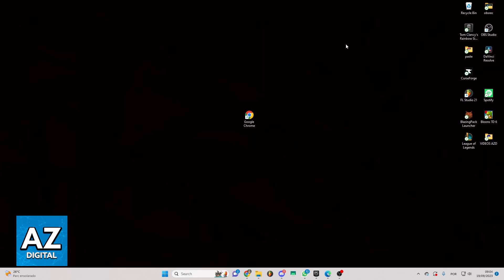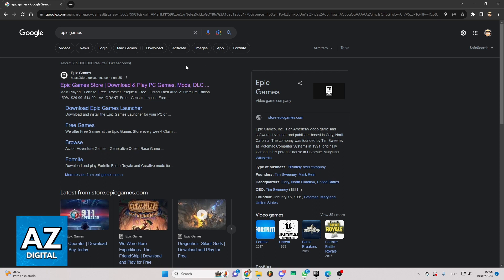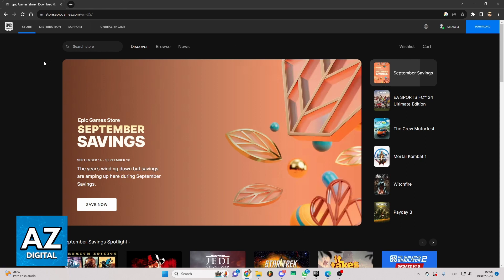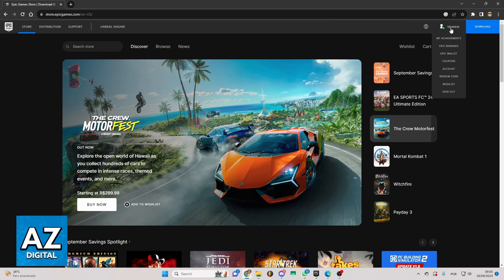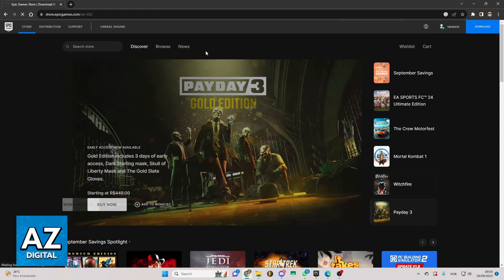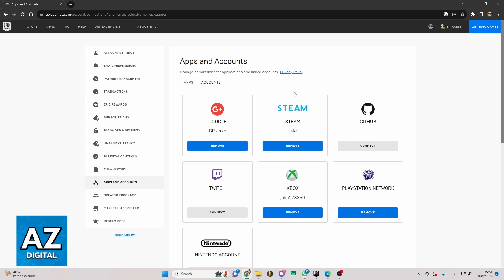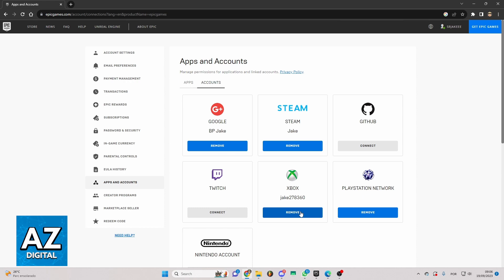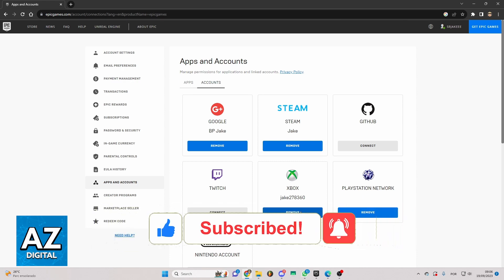How To Unlink a Xbox Account from Epic Games (EASY!)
Welcome to the video: How To Unlink a Xbox Account from Epic Games

In this video I will clear your doubts about how to unlink a xbox account from epic games, and whether or not it is possible to do this.